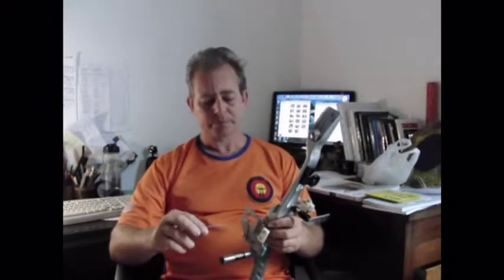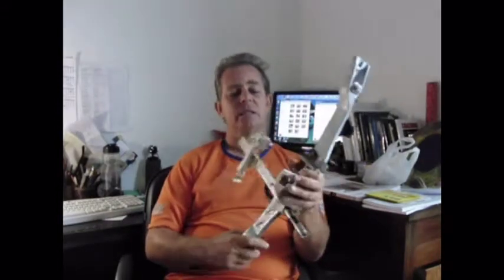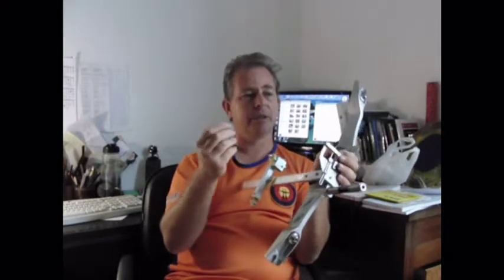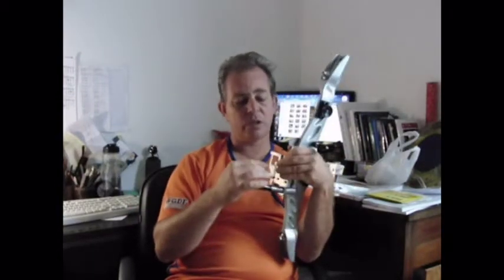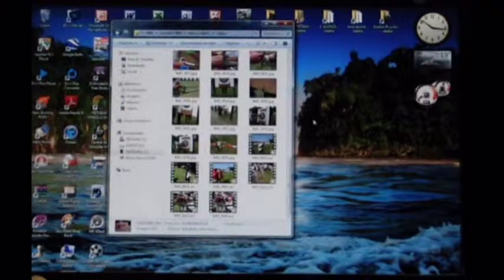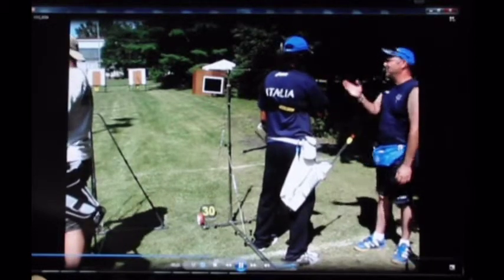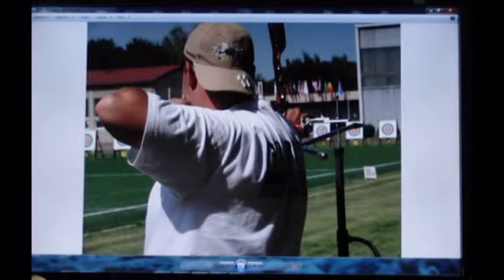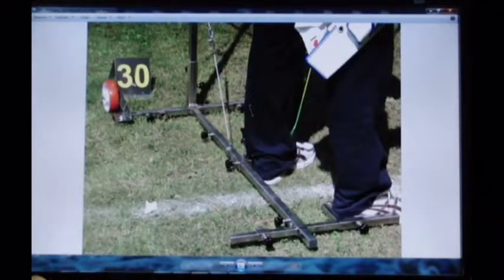archerych - blind archery.mpg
some explanation on the two sytems existing for blind archery.
It is a request from a friend of mine - coach Meshal from Saudi Arabia who asked me to post something on blind archery.